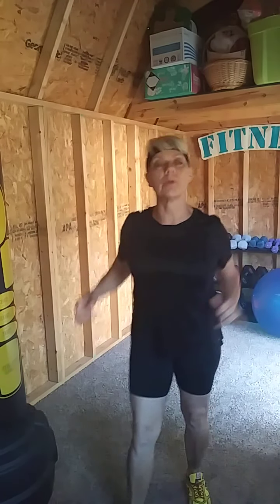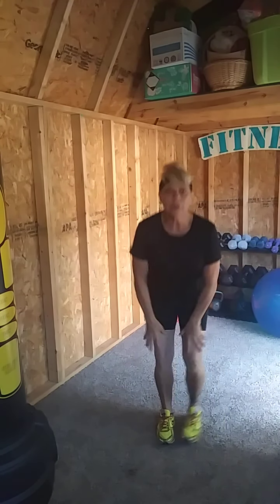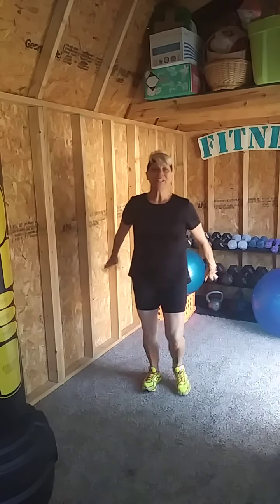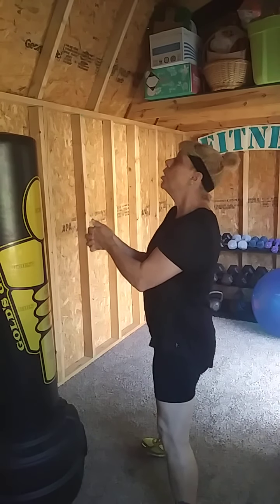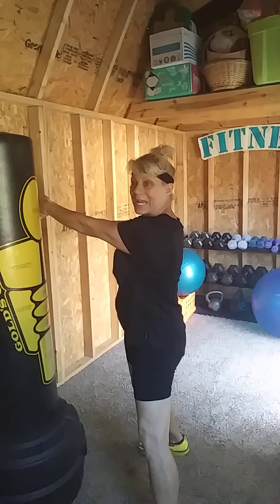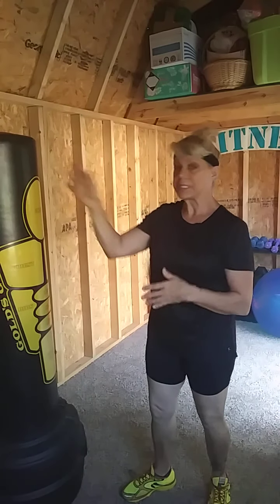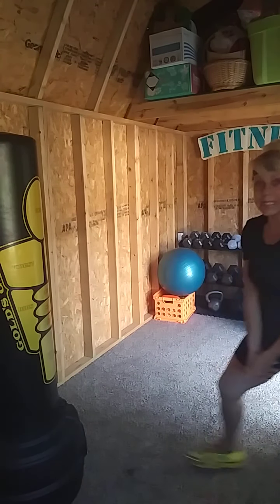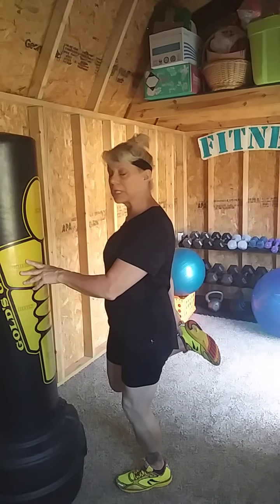Fitness Protection Connection Program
Don't Gasp! Just clasp and strike!